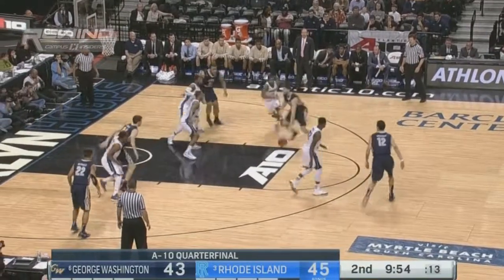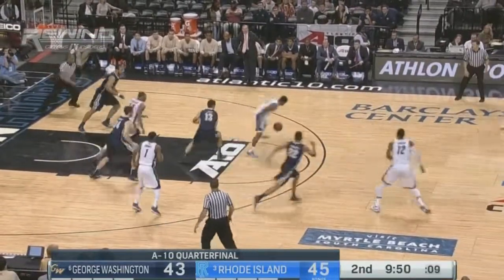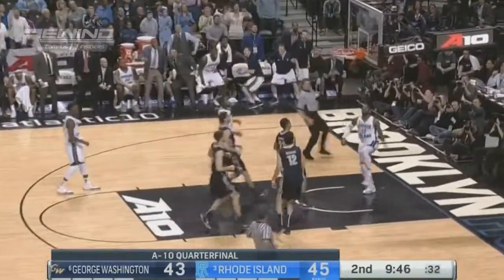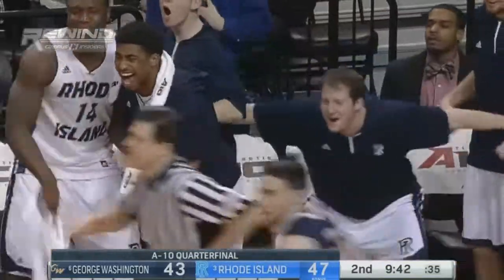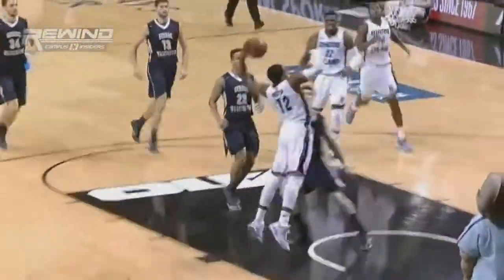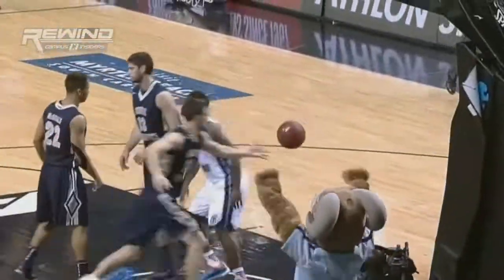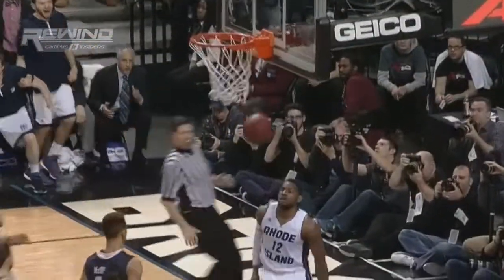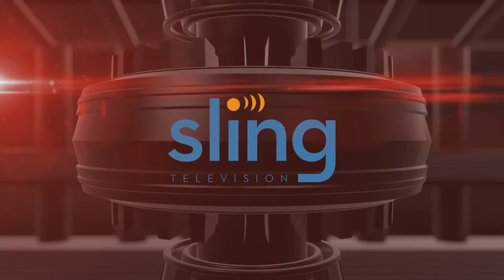A-10 Dunk Of The Day: Rhode Island's Hassan Martin | CampusInsiders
Watch out for the Rams and watch out below!  Hassan Martin only had five points Friday vs. George Washington, but two of those points had the fans at the Barclays Center on their feet.